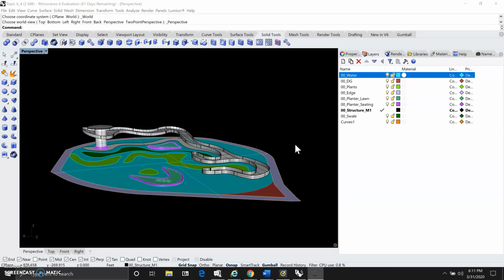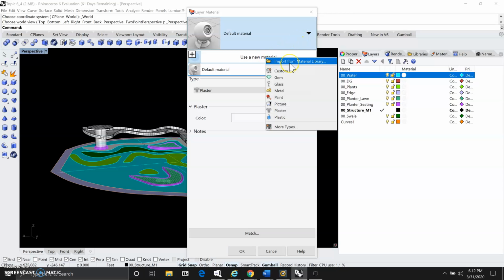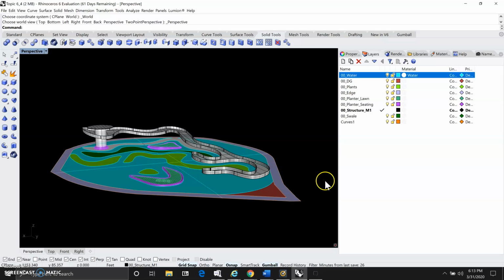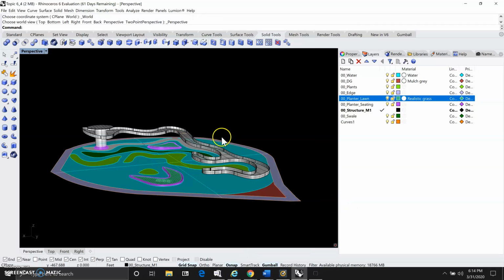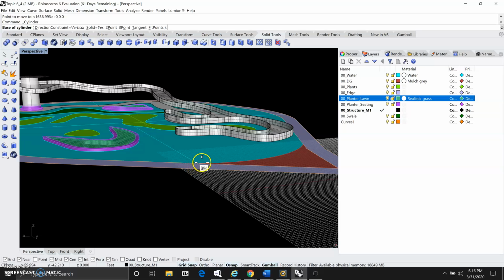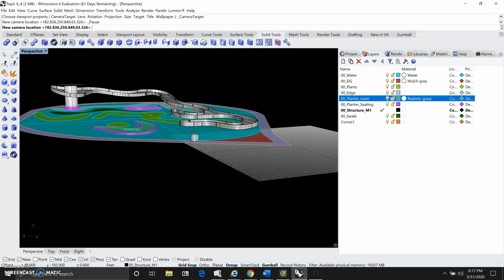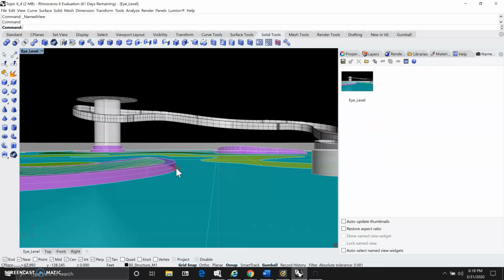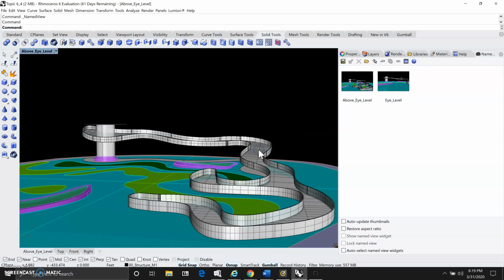Topic 6: Assigning materials to layers and setting camera and target locations in Rhino 6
In this video, we will learn how to assign materials to layers and how to set camera and target locations in named views using Rhino 6 so the model can be synchronized with Lumion later using Livesync.